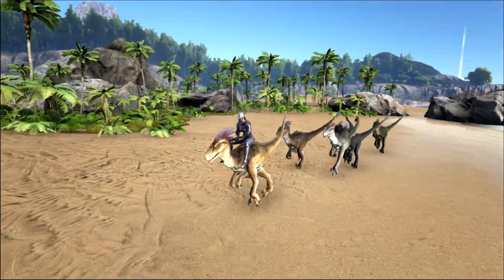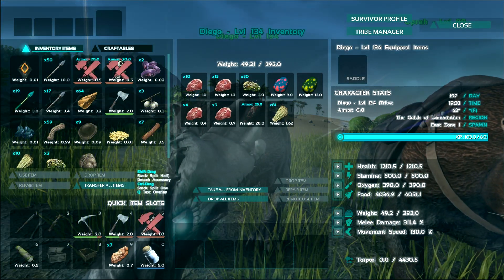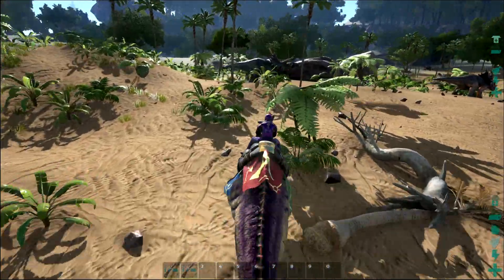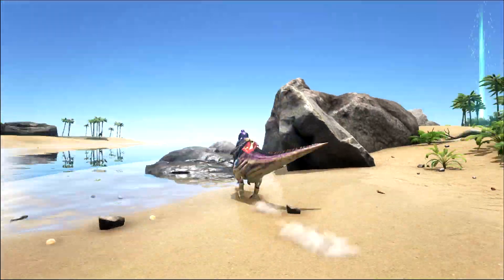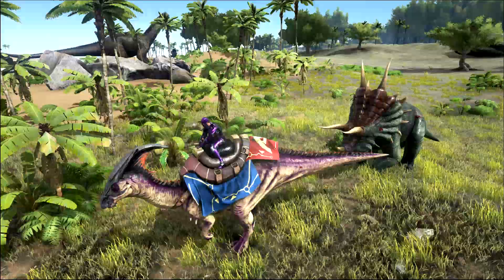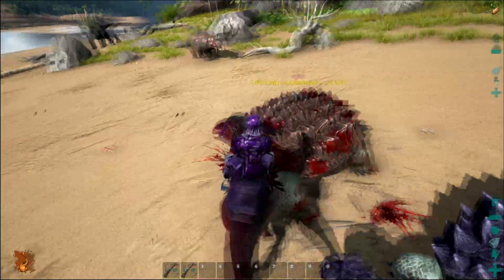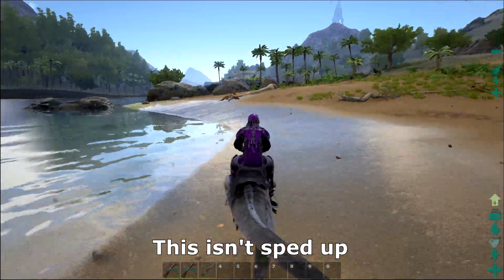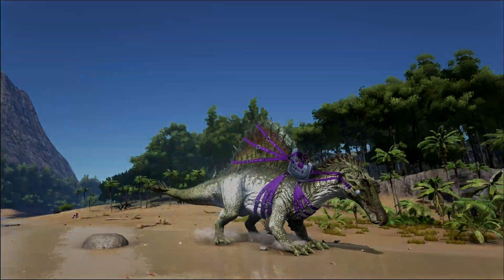ARK Best Dino Leveling - EP 1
A series on building overpowered dinos in killing and gathering
In this episode we cover the Parasaur and the Raptor

PC Specs:
RAM: 8GB Corsair Vengeance
GPU: MSI GTX 970
CPU: Intel i5 4690k